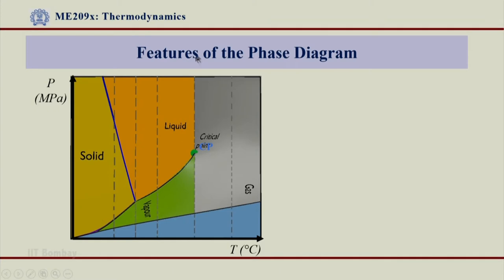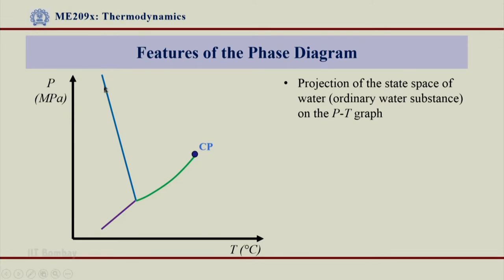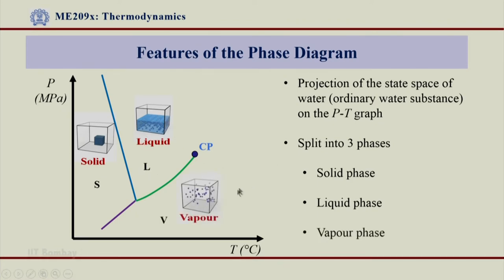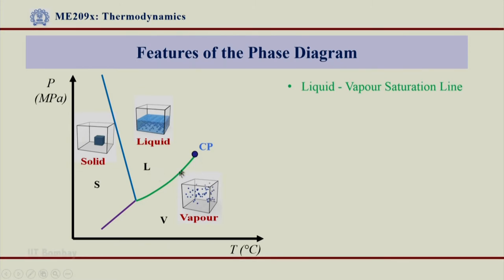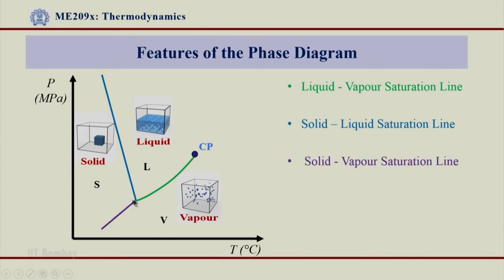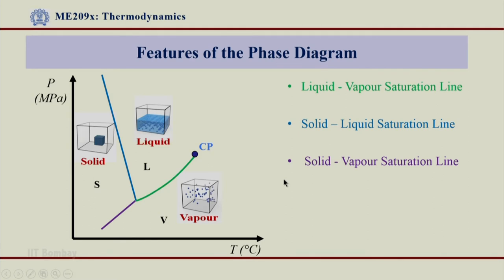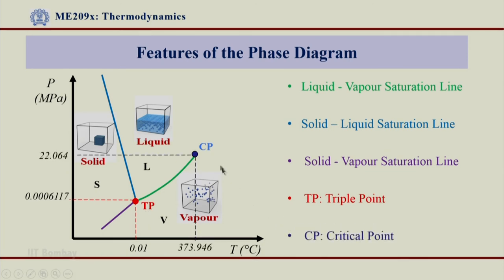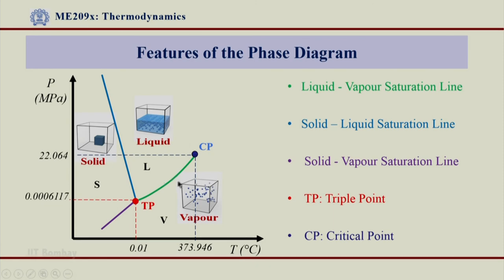ME209x S407 Features of the Phase Diagram